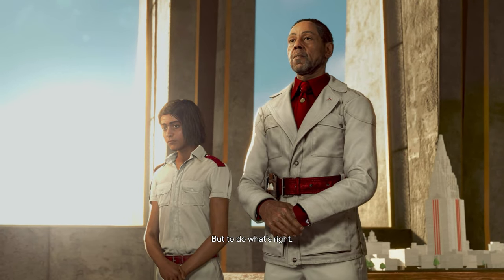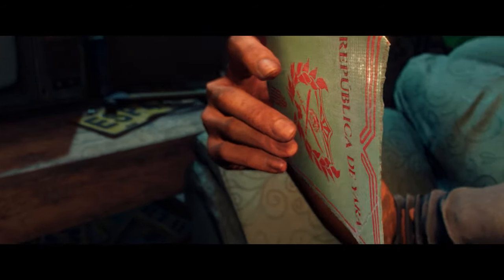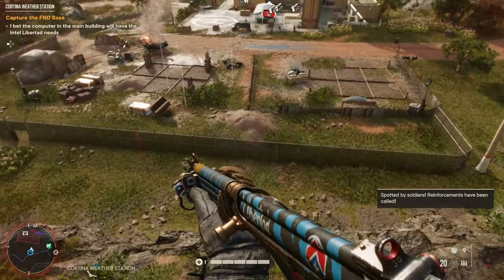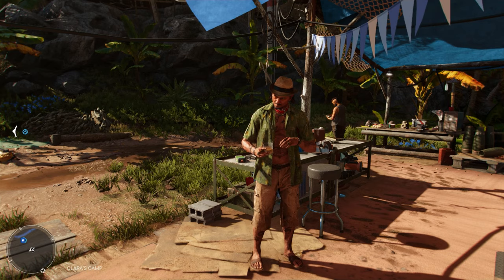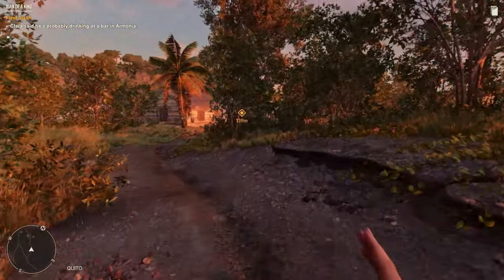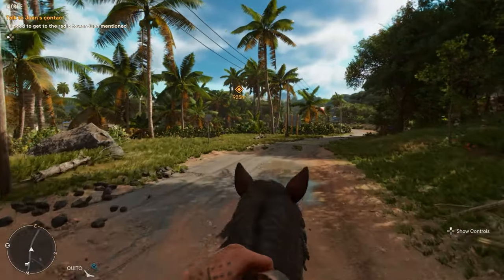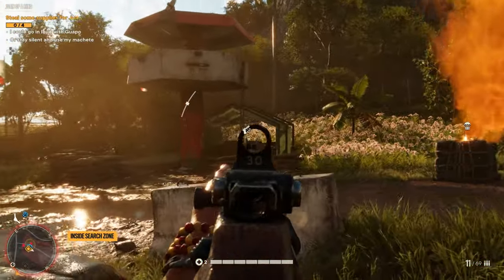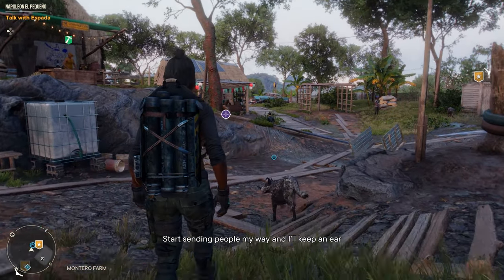Far Cry 6 Guide: Five Beginner Tips and Tricks For The Open World Adventure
Here's five tips and tricks to get you started in the world of Far Cry 6.